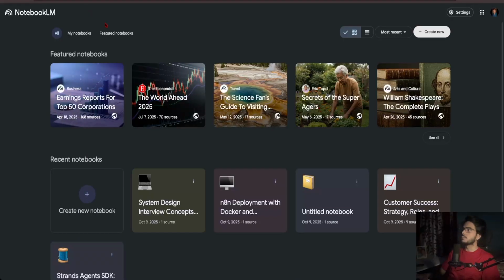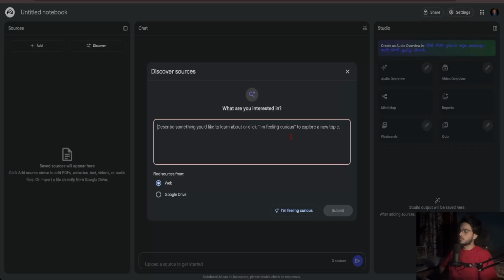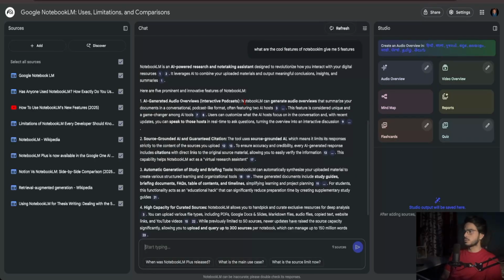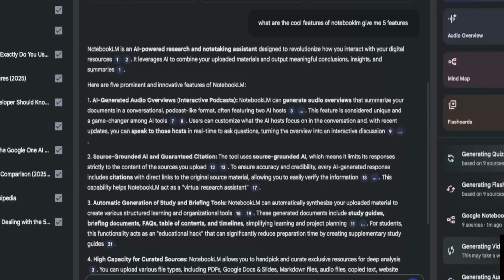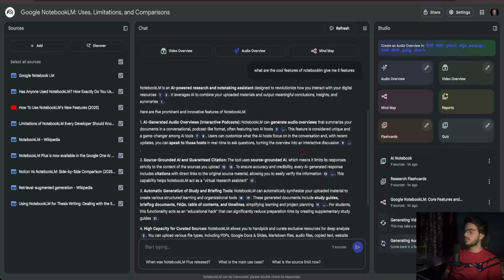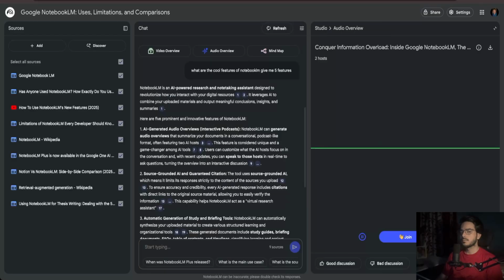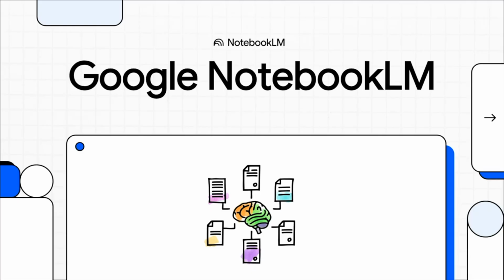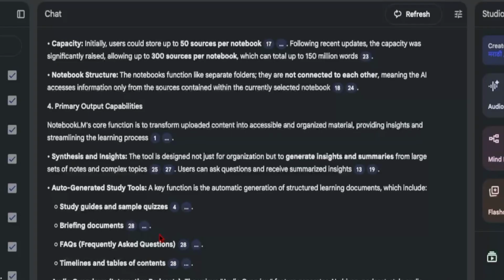NotebookLM Explained: The Smartest AI Tool You’re Not Using Yet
Welcome to DuhOps — your hub for all things DevOps, AI, and tech that actually matters.

In this video, I’m giving a complete walkthrough of Google’s NotebookLM, the AI-powered research and note-taking assistant built to transform how we learn, analyse, and create.
From generating summaries to connecting insights across your notes, this video shows how to unlock NotebookLM’s full potential for developers, creators, and learners alike.

Step-by-step NotebookLM demo with practical use cases
How to automate your research and idea management
Why NotebookLM is the perfect companion for engineers, writers, and creators

AI-powered Blog: blog.duhops.world
DuhOps (Main Site): duhops.world
DevOps & Security News: news.duhops.world